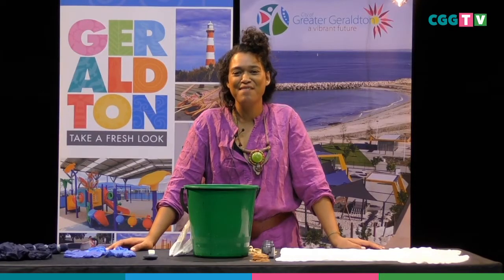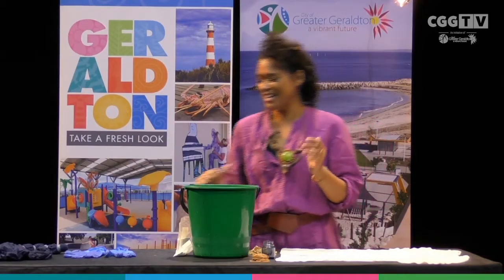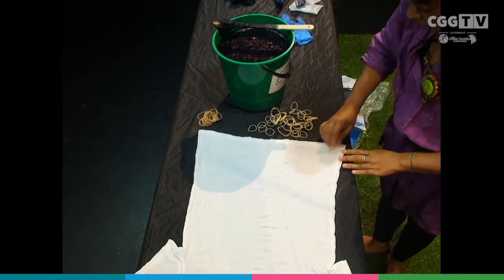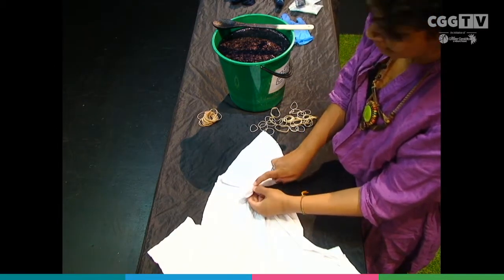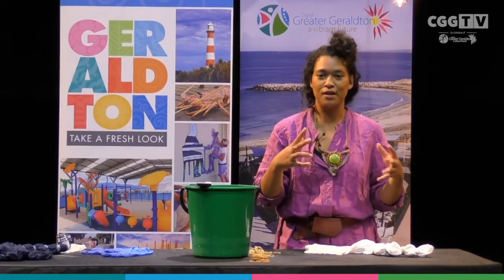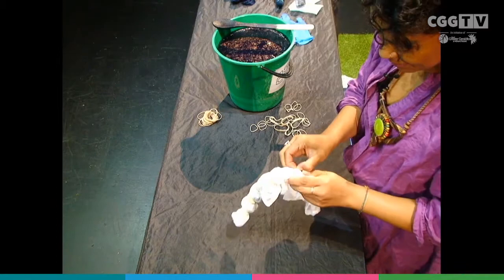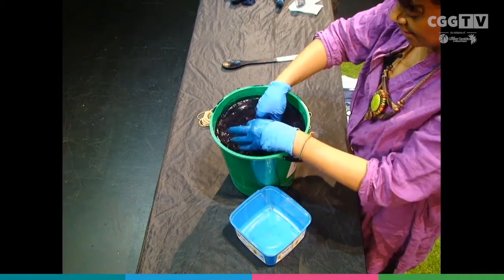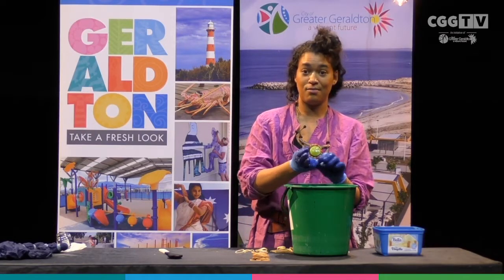How to make your own tie dye shirt (2020)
Join local creative Alexia Parenzee as she walks you through the process of creating your very own tie dye shirt! What better way to surprise mum this Mothers Day than with a truly unique top made just for her ✌🥰

CGG TV videos are filmed as part of commUNITY, a broader project designed to maintain and enhance community connection at a time where social distancing and self-isolation means physical interaction isn’t possible.